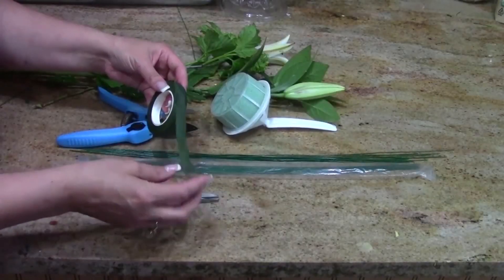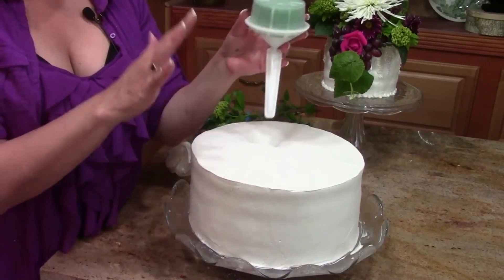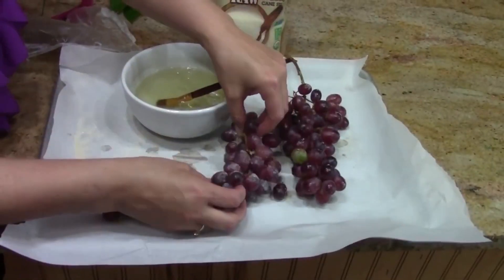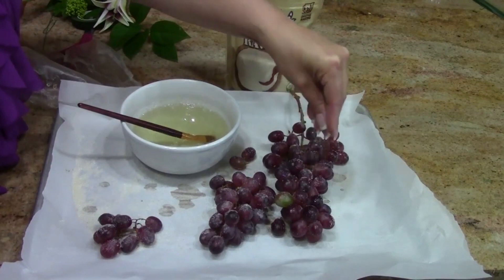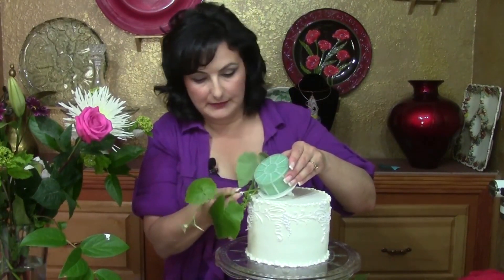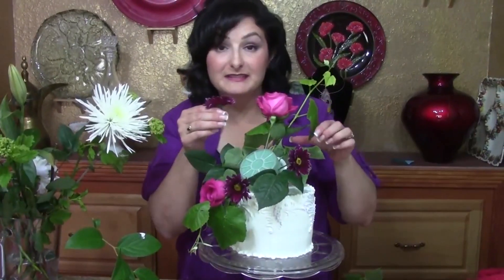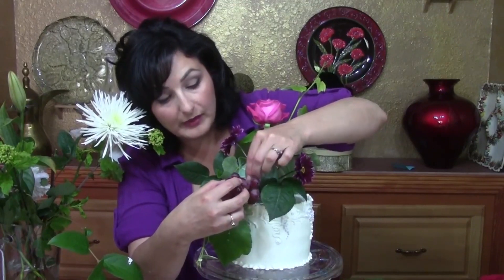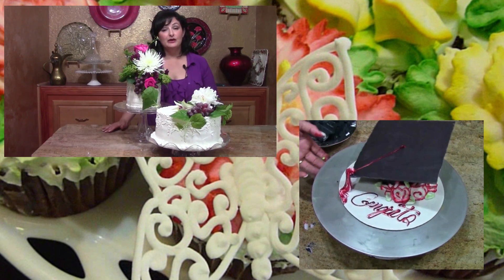Wedding Cake With Fresh Flowers / Cake Decorating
Liz Demonstrates Methods for Designing a Cake With Fresh Flowers.